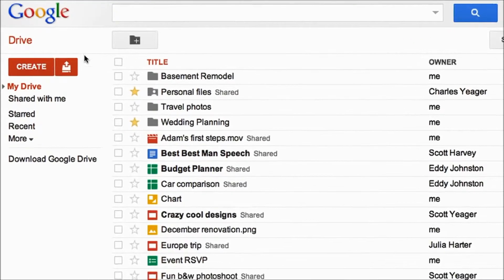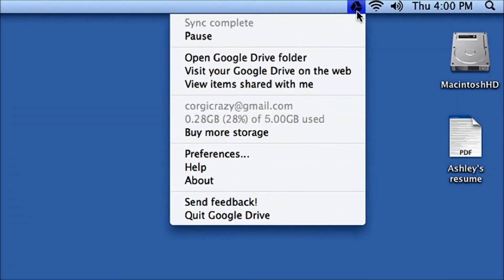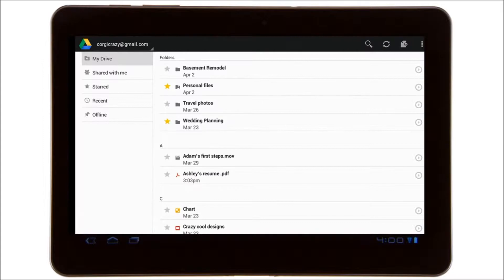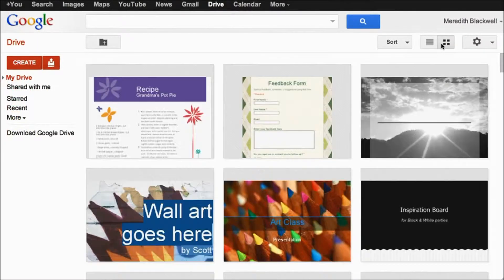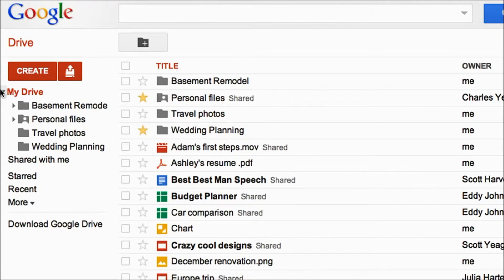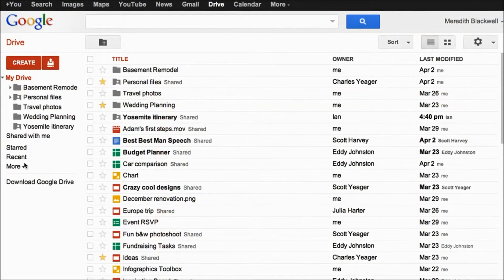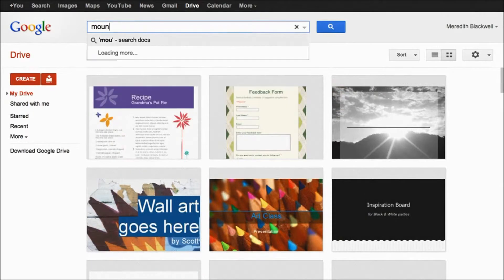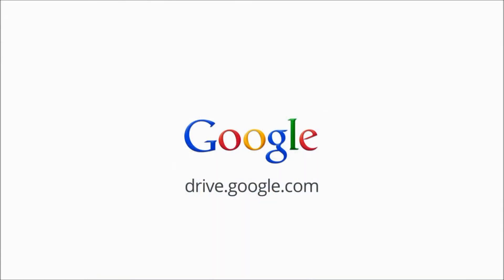Google Drive Basics (1080p)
A basic summary of Google Drive, Google's free online office suite!  Please visit CTN's website at ctntechnews.com!